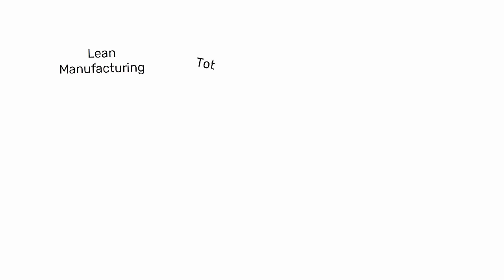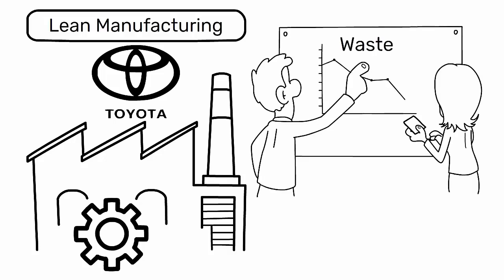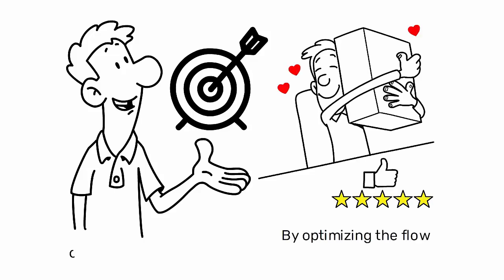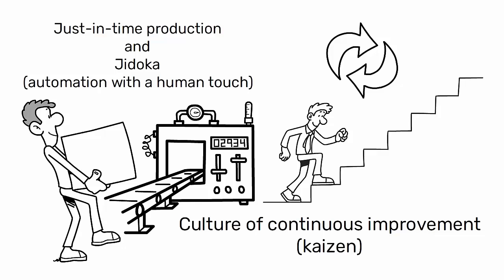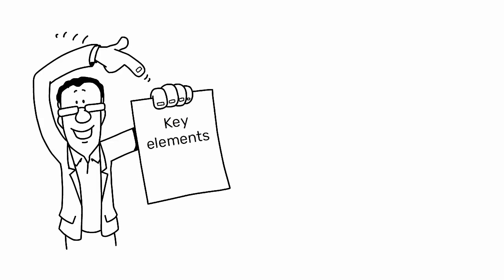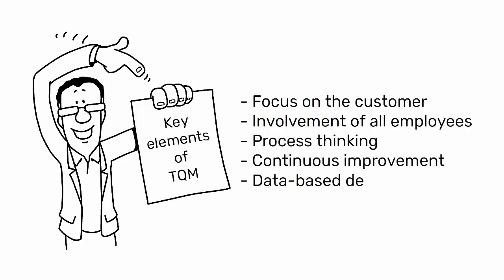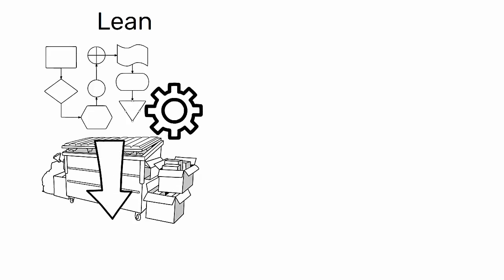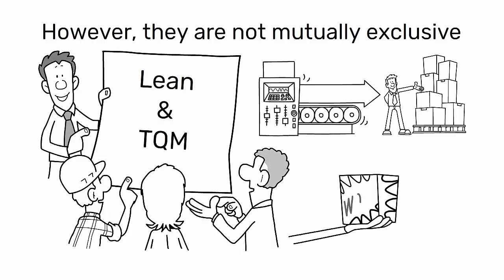Lean vs TQM | Lean vs Total Quality Management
Lean Manufacturing eliminates waste to optimize value flow, while Total Quality Management focuses on continuous improvement and customer satisfaction through quality processes.

Both aim to improve efficiency and quality.

Lean Manufacturing and Total Quality Management (TQM) are two influential methodologies in industrial engineering, each with its unique focus and approach.

▶ Lean Manufacturing

Lean Manufacturing, derived from the Toyota Production System (TPS), primarily focuses on the elimination of waste (muda) in all forms, including overproduction, waiting time, transportation, over-processing, excess inventory, unnecessary motion, and defects.

The goal of Lean is to create more value for customers by optimizing the flow of products and services through entire value streams.

It emphasizes the principles of just-in-time production and jidoka (automation with a human touch), and promotes a culture of continuous improvement (kaizen).

On the other hand, TQM is a management approach aimed at embedding awareness of quality in all organizational processes. It originated in the 1920s with statistical quality control and was further developed in post-war Japan.

TQM focuses on long-term success through customer satisfaction and benefits all members of the organization. It involves the continuous improvement of organizational performance through the involvement of all employees.

Key elements of TQM include a focus on the customer, involvement of all employees, process thinking, continuous improvement, and data-based decision making.

▶ Conclusions

While both Lean and TQM aim to improve efficiency and quality, they differ in their approach.

Lean focuses on process flow and waste elimination to improve efficiency and value for the customer, while TQM focuses on improving the quality of products and services to achieve customer satisfaction.

However, they are not mutually exclusive and many organizations implement both methodologies to achieve their operational and quality goals.

Hi,

🔧 Boost Your Lean Manufacturing Knowledge! 📈

Stop wasting time searching for resources! With my premium package, you’ll gain access to:

🎥 140+ Lean Manufacturing videos
📊 40+ real-world examples
📚 39 recommended books
👨🏫 20 industry experts to follow
🌐 11 valuable websites, blogs, and podcasts
🔧 40+ Lean tools with multiple expert perspectives

Perfect for:

📊 Lean Managers & Consultants: Speed up your work!
👥 Managers & Team Leaders: Improve team efficiency!
👩🏫 Trainers & Educators: Curate high-quality materials!
🚀 Entrepreneurs & Startups: Optimize operations for growth!
🎓 Students & Lean Enthusiasts: Start your learning journey!

🎯 Don’t Wait! Buy the Premium Resource List today and elevate your Lean skills!
💪Plus, enjoy a 30-day satisfaction guarantee! ✅